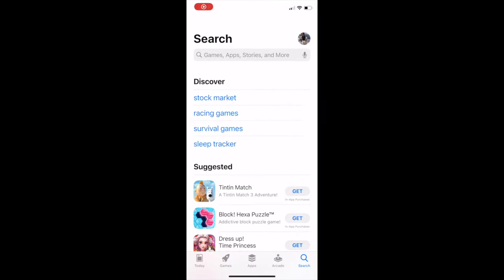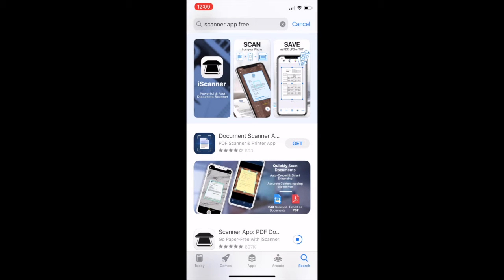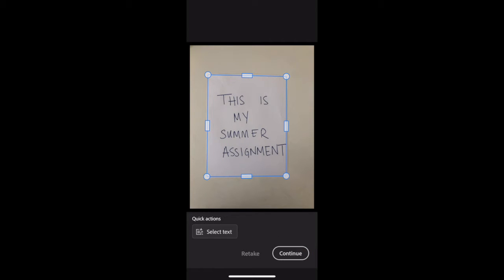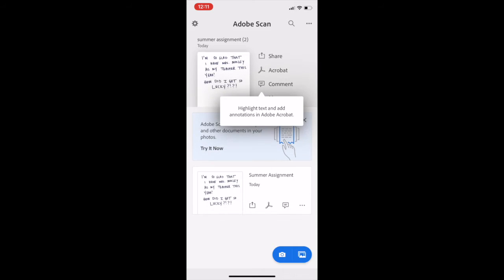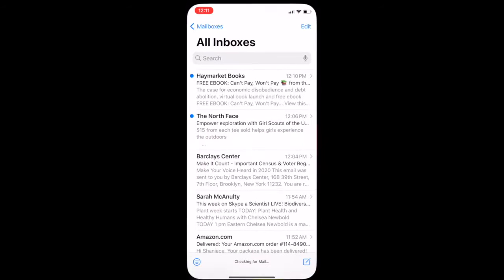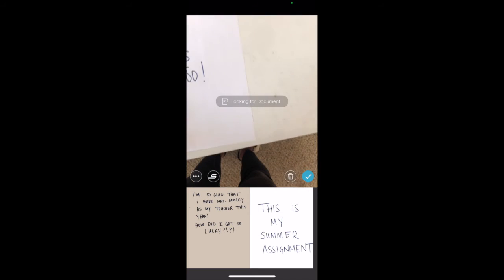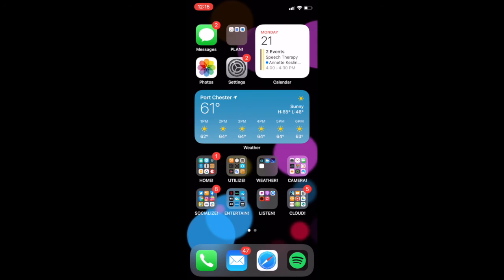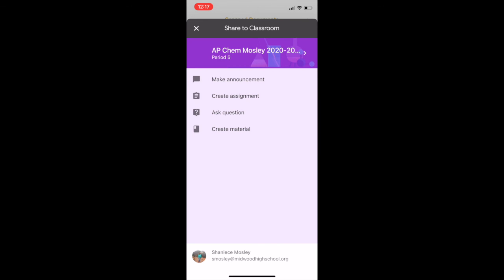Scanning Apps for Classwork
Mrs. Mosley shows how to scan work as a .pdf using three different "apps":
1. Adobe Scan
2. Scannable
3. Notes